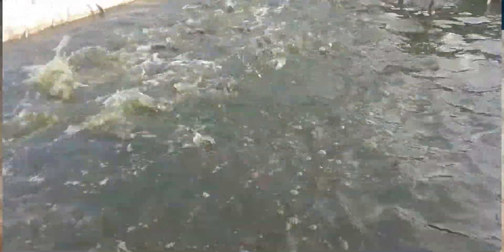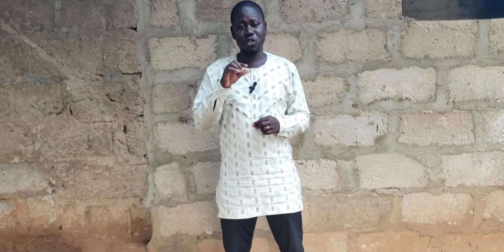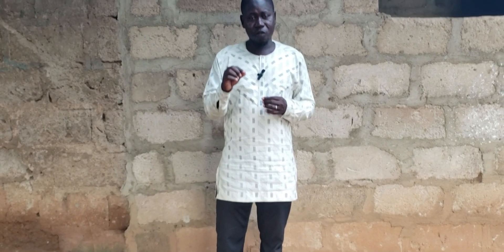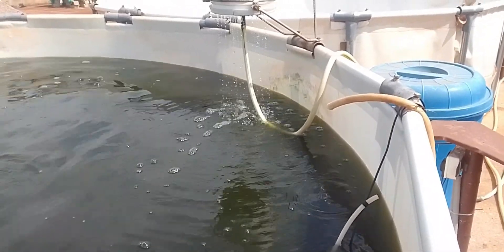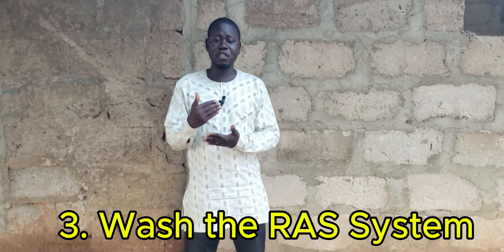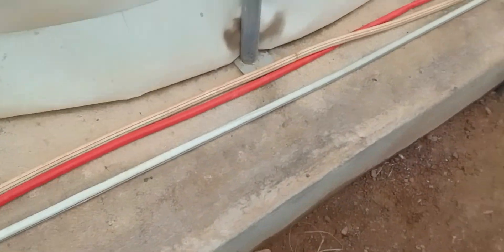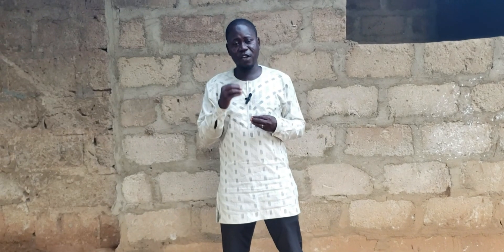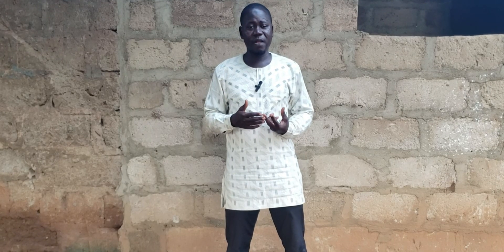How to Fix Overfeeding in Fish Ponds: Avoid Water Quality Problems and Keep Your Fish Healthy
Accidentally overfed your fish? In this video, learn practical steps to prevent water quality issues and protect your fish after overfeeding. Discover how to remove excess feed, boost aeration, perform water changes, and more. These quick actions can save your pond and keep your fish healthy

Complete Fish Farming Course: Master Catfish & Tilapia Production from Setup to Profit

Are you interested in starting or improving your fish farming operation? Whether you're a beginner or an experienced farmer, my eBook Comprehensive Guide to Fish Farming is packed with everything you need to succeed! 🐟 Learn about choosing the right fish species, setting up your farm, water quality management, feeding strategies, disease prevention, and more!

Submersible water pump
Water Test Kit
Harvesting net (Scooping)
Predation Net
Digital Weighing Scale